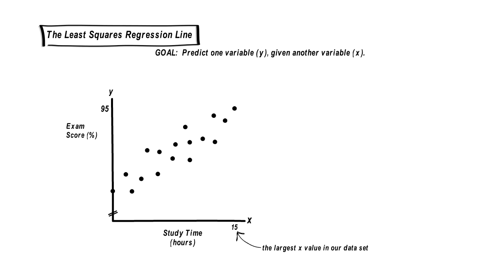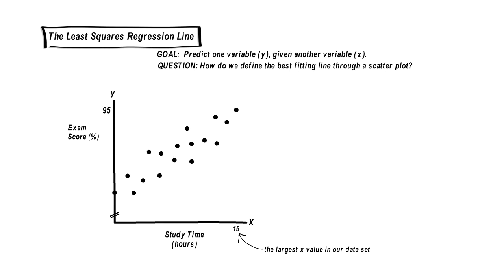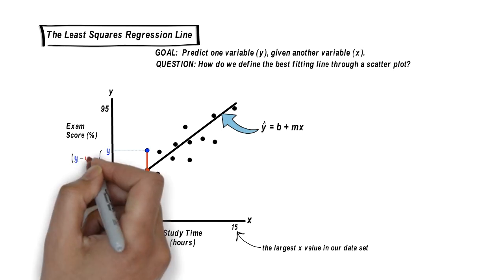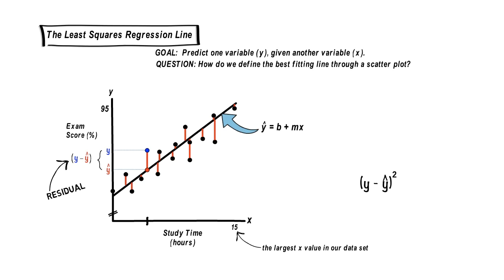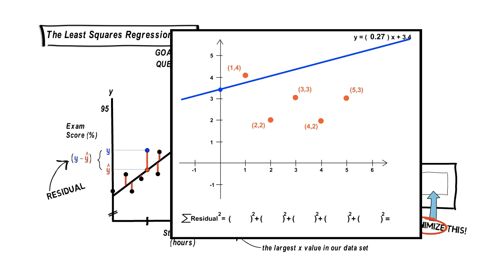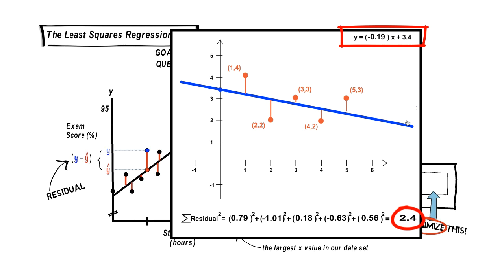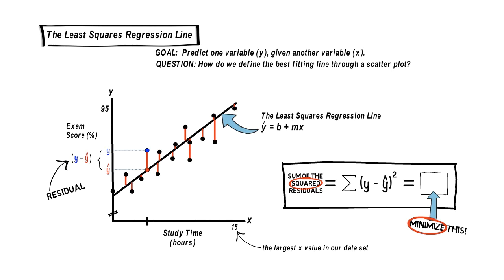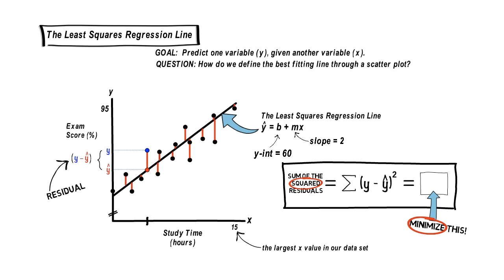The Least Squares Regression Line | A Demo Video from Statistics: An Animated Journey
A Demo Video from Statistics: An Animated Journey by Rick Martinez, Gene Seelbach, and Geoffre Seelbach